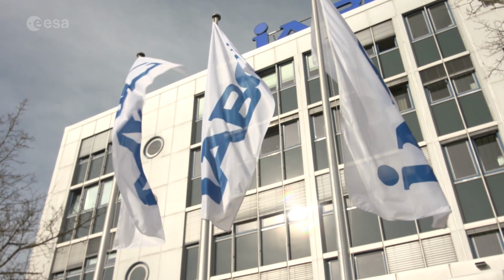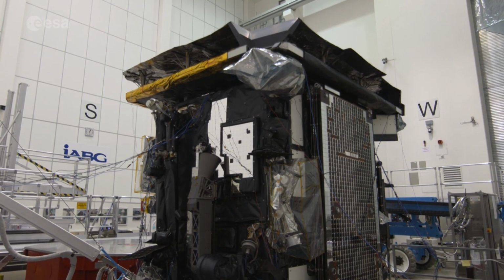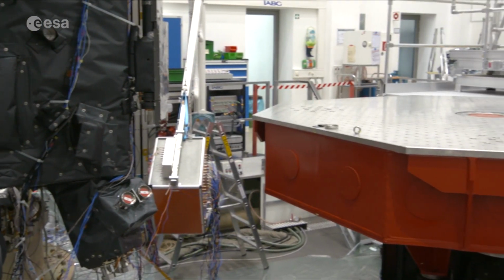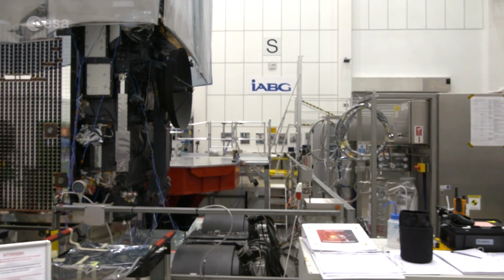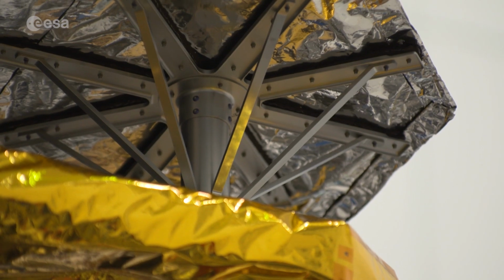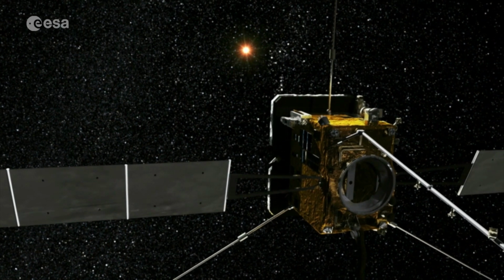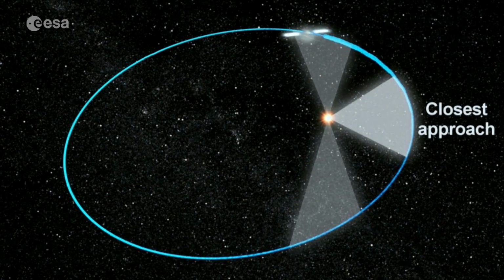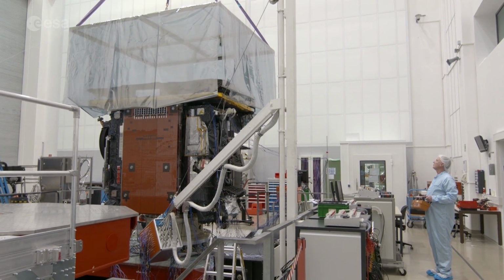ESA’s Solar Orbiter Status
The Solar Orbiter spacecraft is undergoing important pre-launch tests at the IABG National Space Center in Germany. This joint ESA and NASA mission will study the Sun. But first the spacecraft must pass vibration, acoustic and shock tests before heading to Cape Canaveral for launch, in 2020. This will ensure the spacecraft can withstand the stresses of lift off and the extreme environments it will encounter while in orbit around the Sun – from the coldness of space 150 million km away – to temperatures up to 500ºC reached when it will be a mere 46 million km away, closer than Mercury. An international collaboration, the spacecraft was built and is being tested by Airbus. This film contains interviews with César García, ESA Solar Orbiter Project Manager, and Ian Walters, Solar Orbiter Project Manager at Airbus Defense and Space.

Credit: European Space Agency